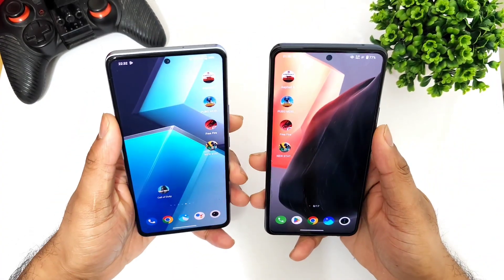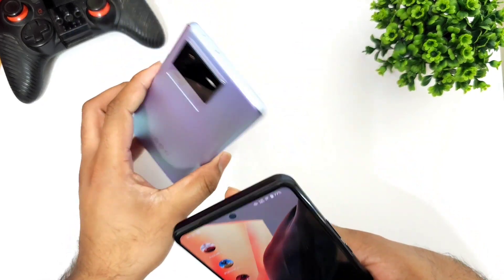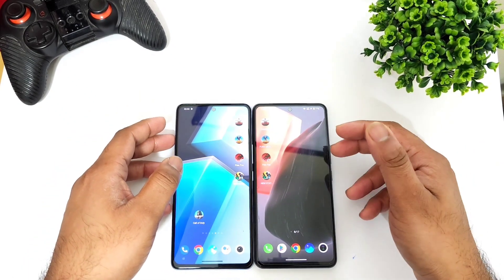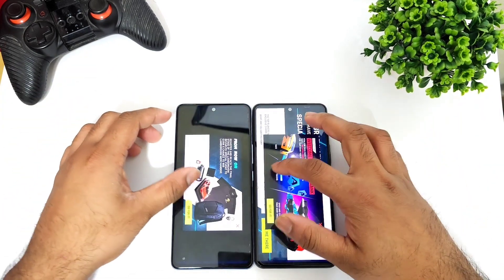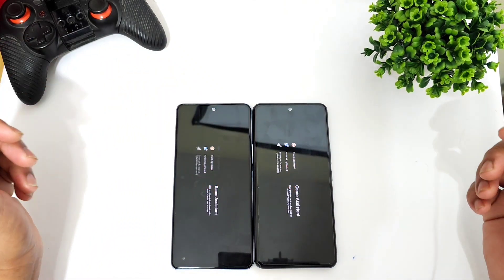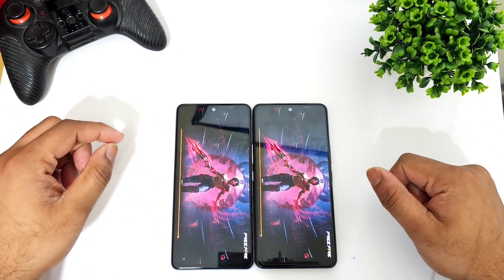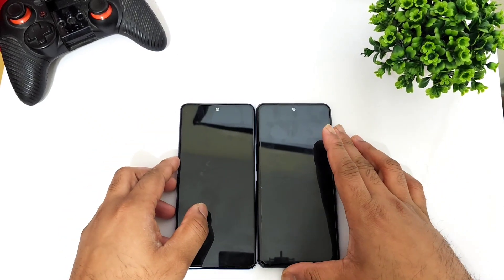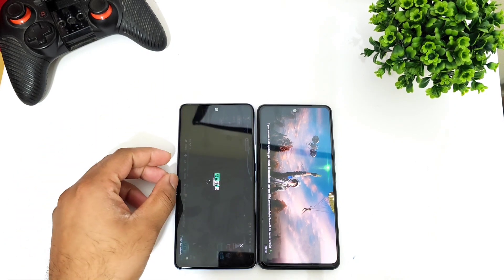iQOO Neo 6 vs iQOO 7 Speedtest Shocking Results OMG 😱🔥🔥🔥